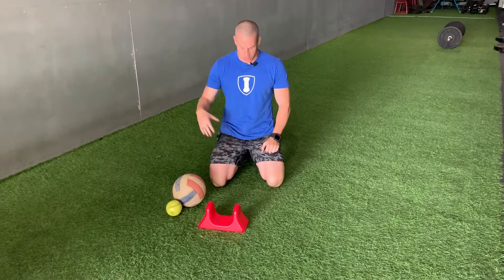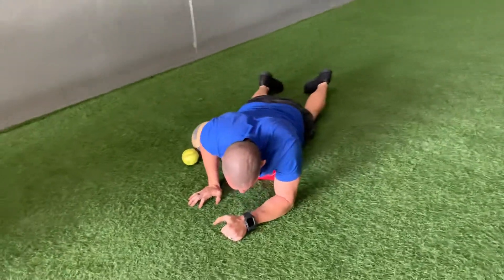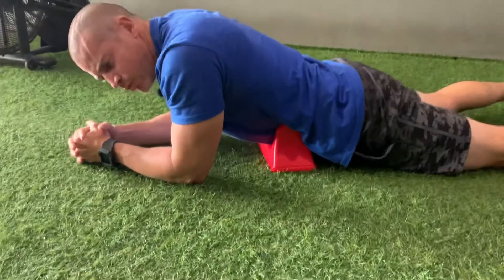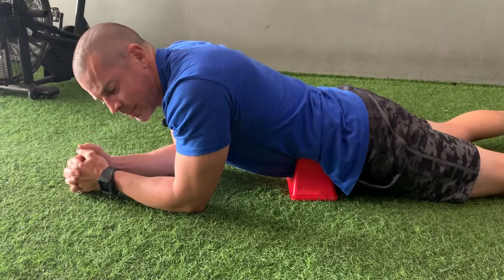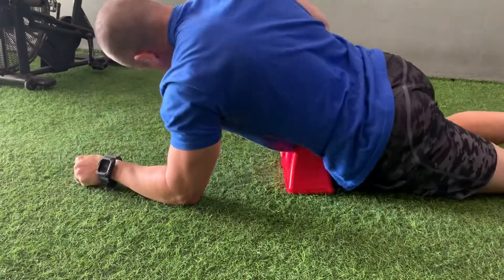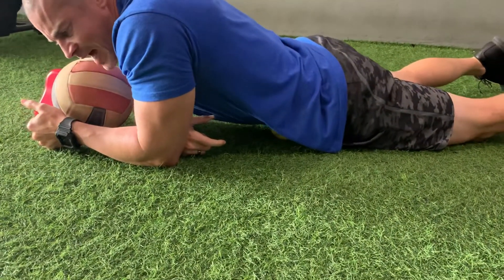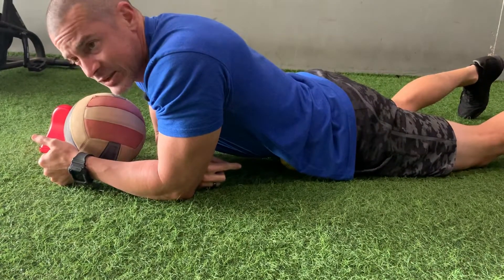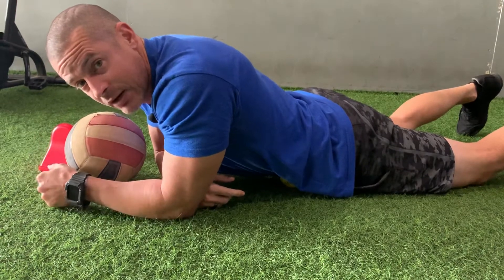Mobility Monday - psoas release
Mobility Monday 🔥 Gut smash time. We got a new tool at the gym to work on the psoas and abdominal region. We find this drill to also give people who have low back pain some relief.